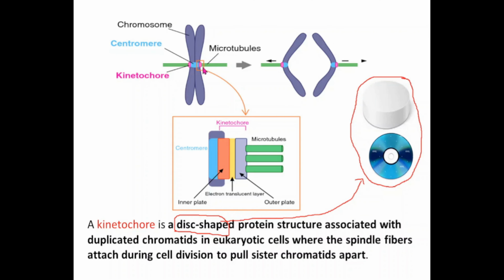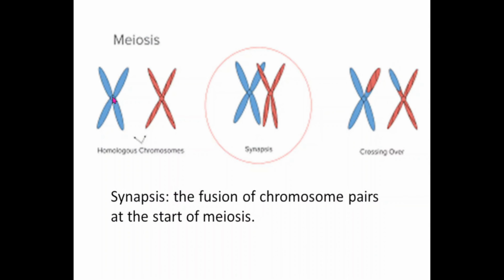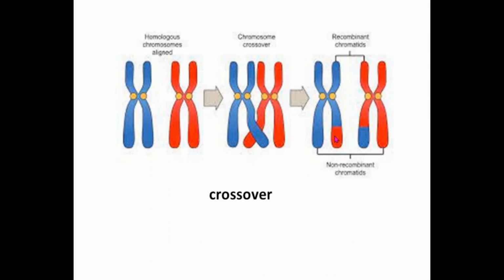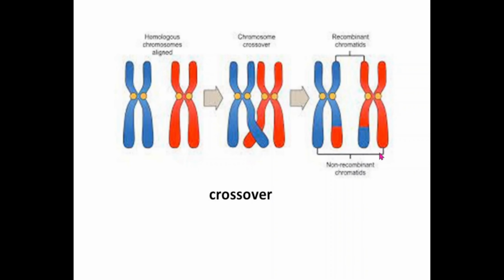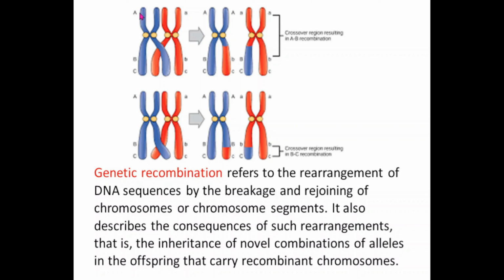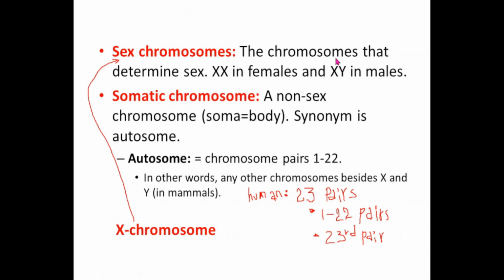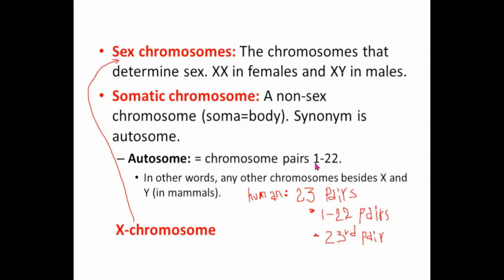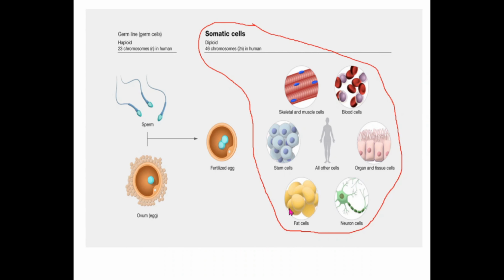Genetics Terminology - part 2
Shimekit Tadele
Synapsis
kinetochore
Crossover
Recombination
Recombinant DNA molecules
Recombinant DNA
Genetic recombination
Sex chromosomes
X-chromosome
Somatic chromosome
Somatic cells
Germ line